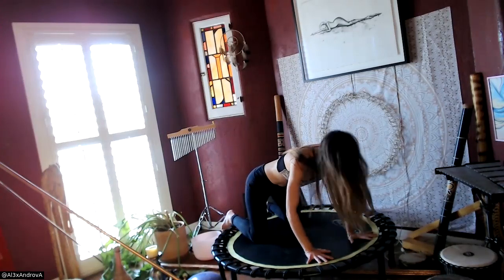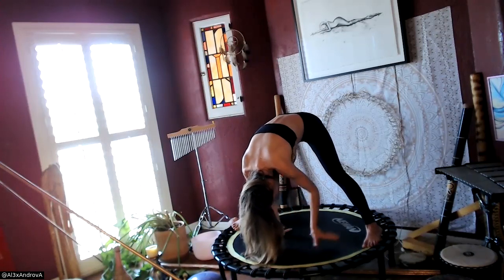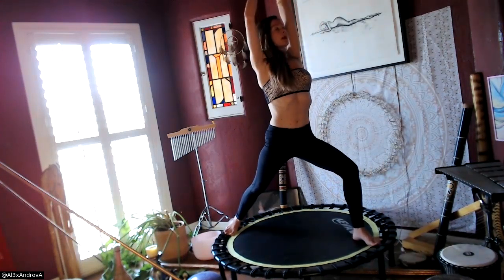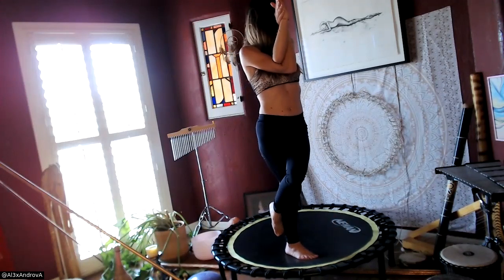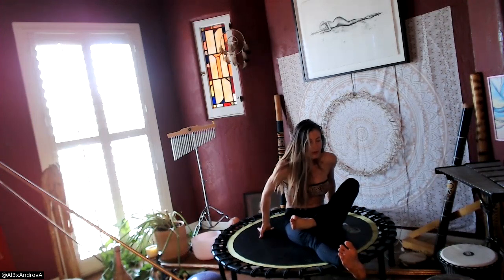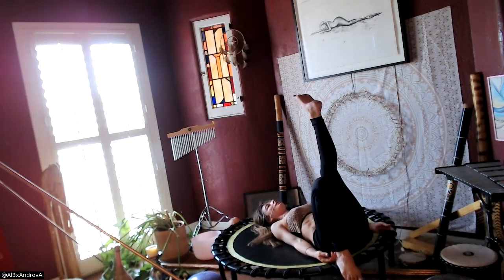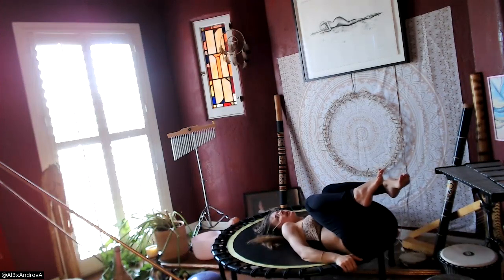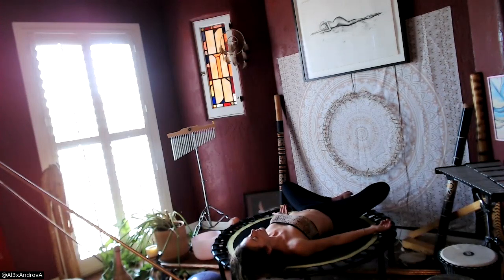Yoga + Breath Practice Ep 59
Hello! I am Al3xAndrovA, Rositsa Aleksandrova. Thanks for reading this and visiting my channel! Although I have formal training in traditional yoga, meditation, sound healing, and other healing and humanitarian disciplines, I mostly do these classes for fun, accountability & consistency - for myself and my students. Let me be Your guru. Sign up for my live classes for consistency, accountability, and live feedback/corrections. "It's ME time! ™" is my live classes program (live on Zoom every Monday & Friday - about an hour long) and weekday curriculum consisting of 5 videos "Take 5 ™"- each about 5 mins long - to start each day of the week grounded and centered, with intention. I am a music producer/artist DJ based in Hollywood, CA. Follow me on all socials everywhere @Al3xAndrovA